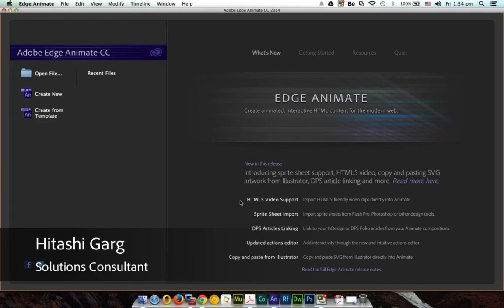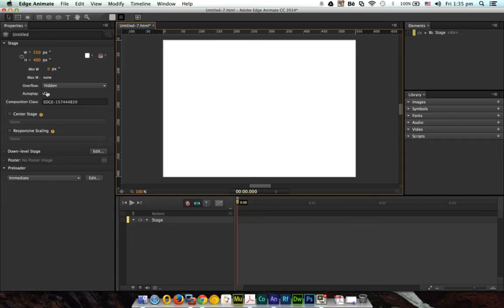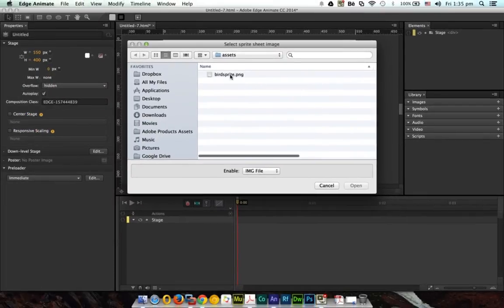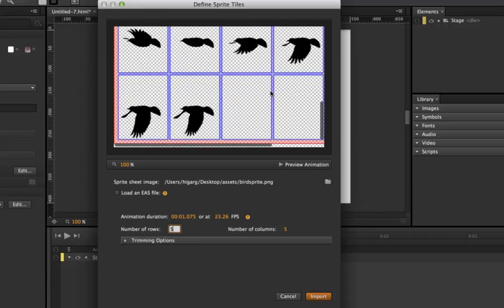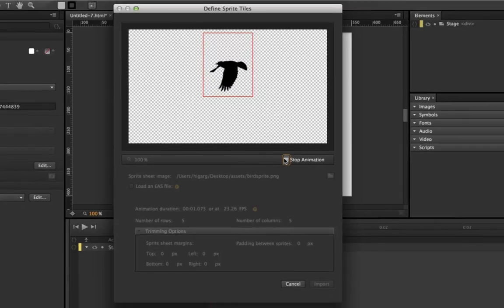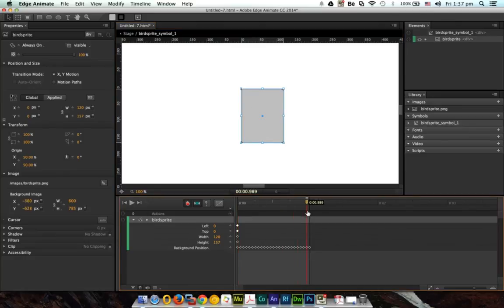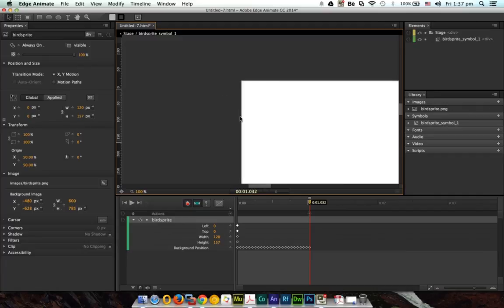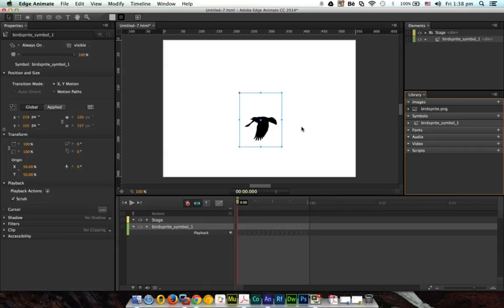Create animations using sprite sheets in Adobe Edge Animate CC 2014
Creating animations using Sprite Sheets has become very easy with the new 2014 release of Adobe Edge Animate CC